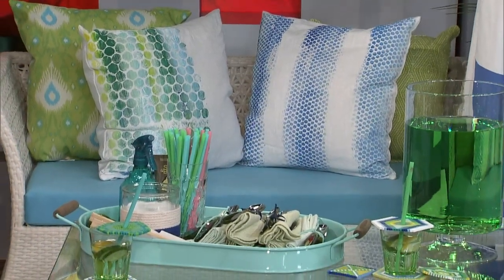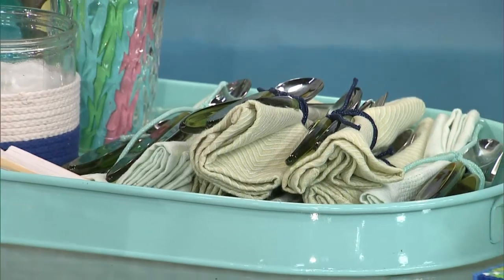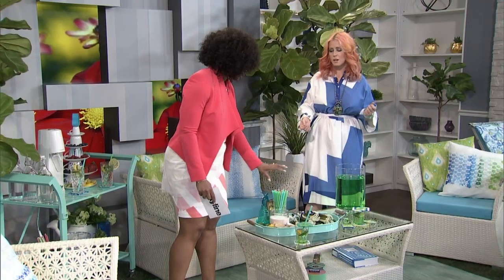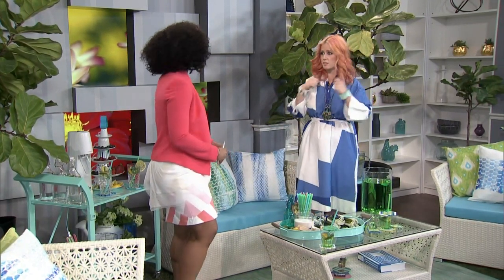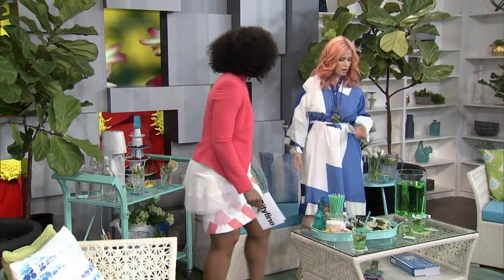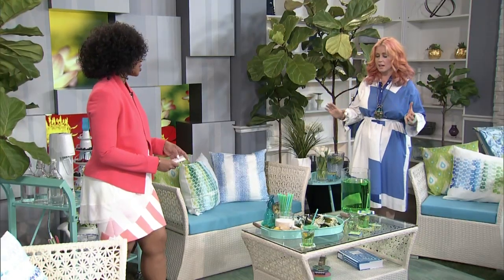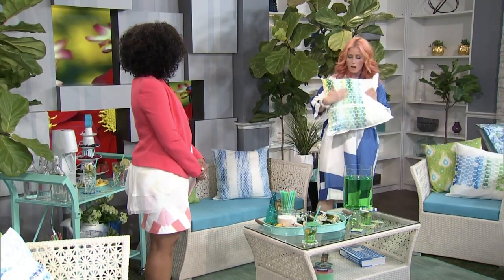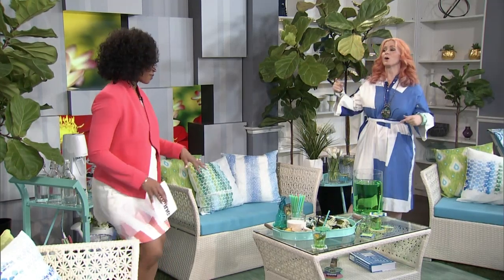Blue + green themed outdoor summer entertaining space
Designer, Tiffany Pratt talks about how to create a cute and comfortable outdoor lounging area, featuring a water bar and DIY pillows.